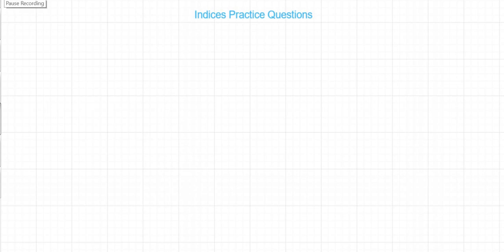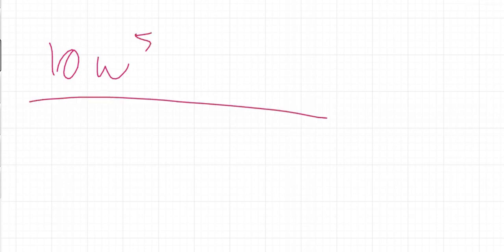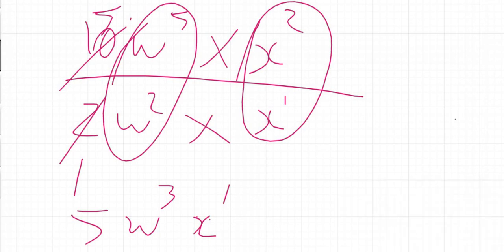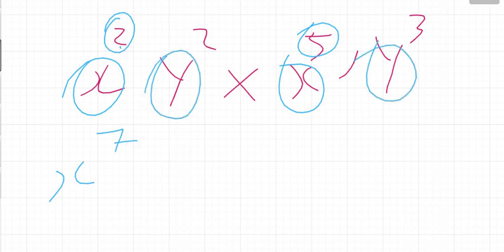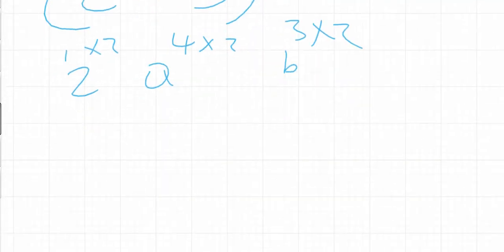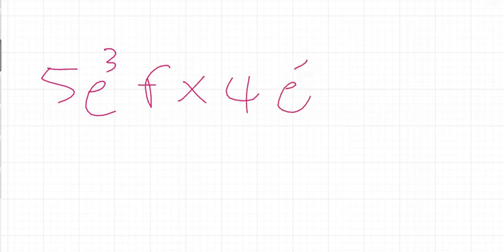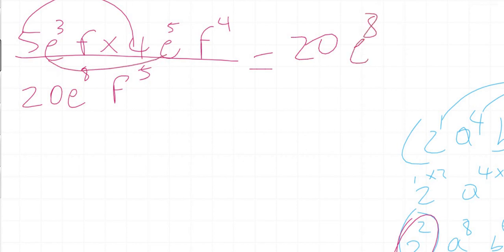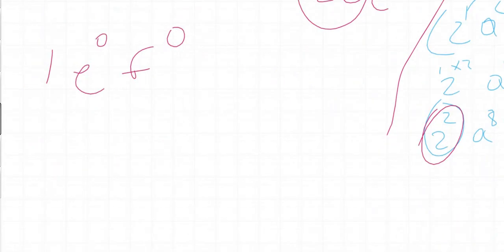CXC- Indices Practice Questions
This video contains practice questions of the Laws of Indices that students can do to reinforce the concept of the laws.